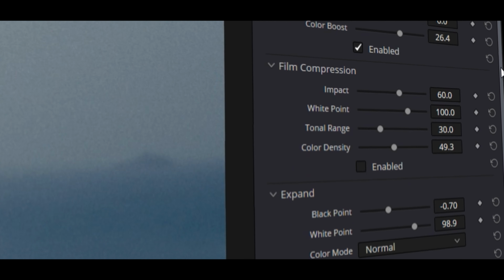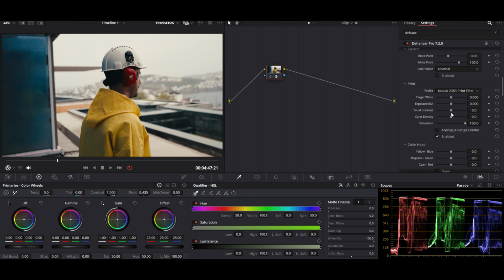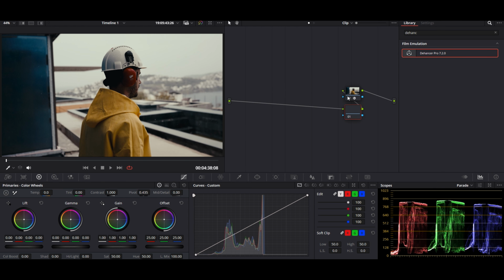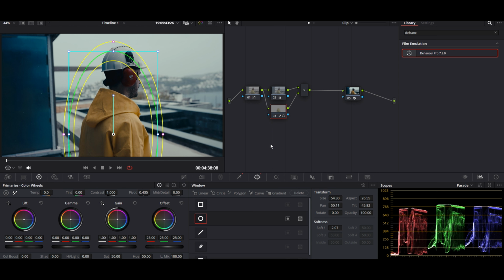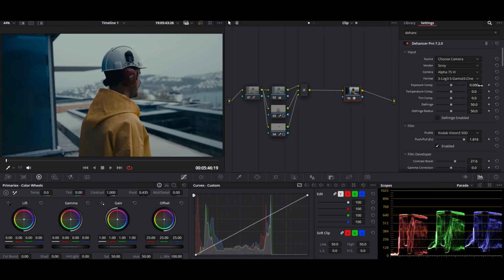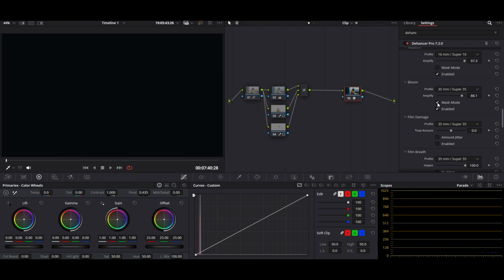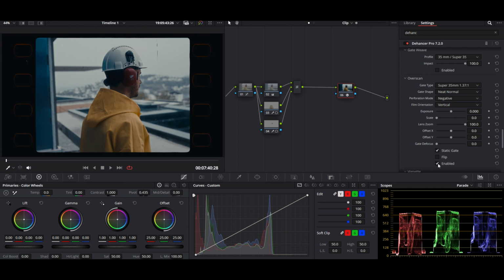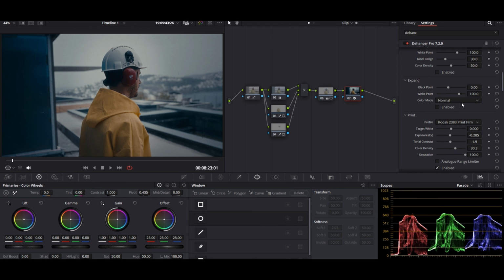Dehancer Pro Review With the guidance of a professional colorist " Easy Cinematic Look "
Hello, YouTube! Achieving a cinematic look that everyone is constantly searching for is now incredibly easy. We’ll explore how the Dehancer plugin, which provides extensive convenience in professional work including ads, films, and music videos, works within DaVinci Resolve.